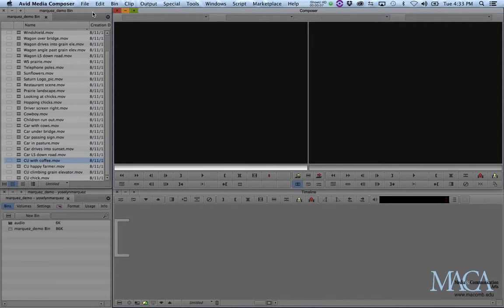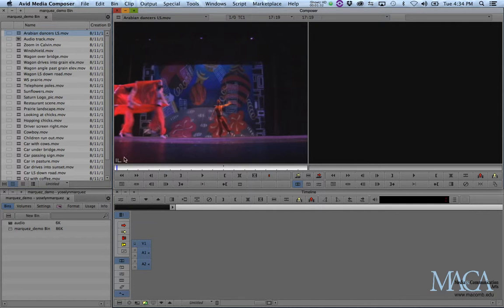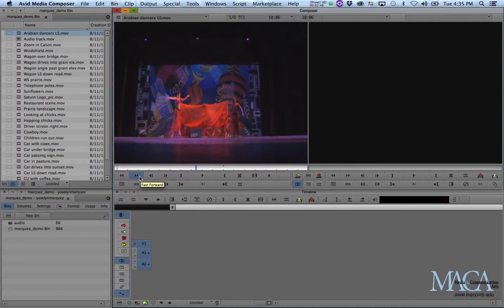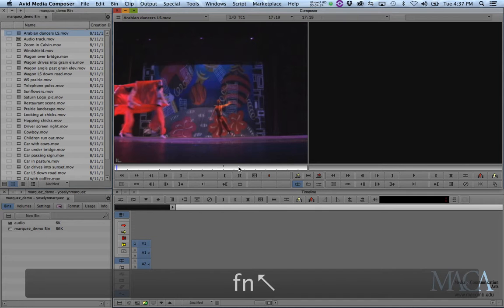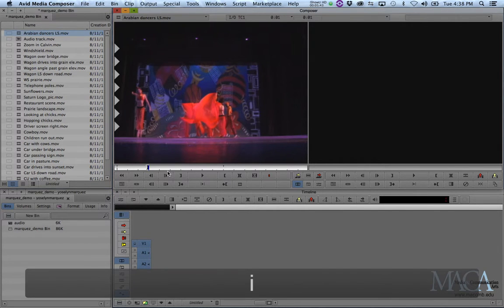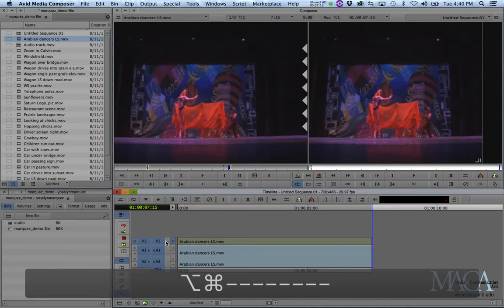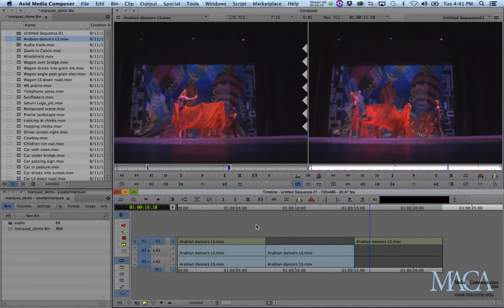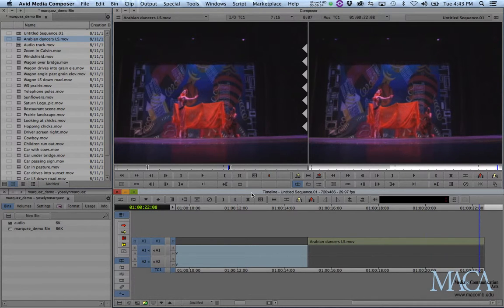2 navigation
Demo on navigating through AVID.